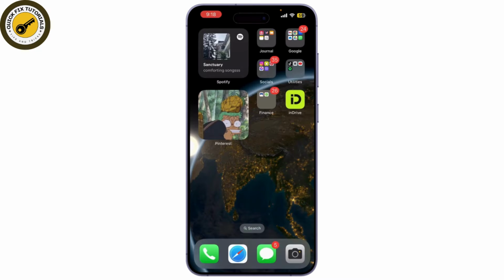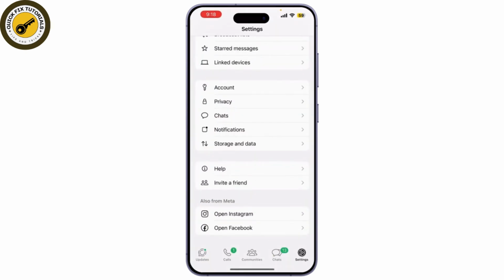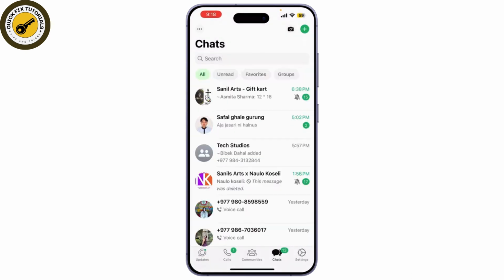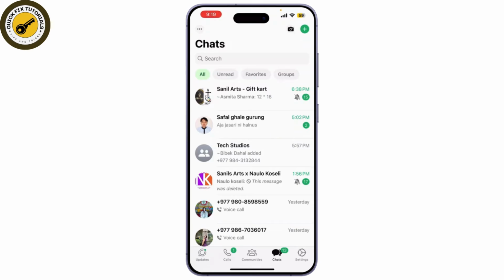How to Reset Encrypted Password on WhatsApp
Quick Guide on How to Reset Encrypted Password on WhatsApp. Easily Learn How can I recover my encrypted WhatsApp messages with the help of this guide.

In this video, I’ll guide you through the process of resetting your encrypted password on WhatsApp. If you've forgotten your password and find yourself locked out of your account, don’t worry! We@QuickFixTutorials will walk through the steps to recover your access. Learn about WhatsApp's end-to-end encryption and how to reset your two-step verification PIN via SMS. If you can't access your linked phone number, I’ll also share tips on how to seek help from WhatsApp support. Follow along to regain access to your account!

reset encrypted password on WhatsApp, how to reset WhatsApp password, WhatsApp password recovery, WhatsApp two-step verification reset, forgotten WhatsApp password

Chapters (Timestamps):

00:00:00 - Introduction
Learn how to reset your encrypted password on WhatsApp.

00:00:10 - Understanding Encryption
Brief overview of WhatsApp's end-to-end encryption.

00:00:25 - Locked Out of Account
What to do if you're locked out due to a forgotten password.

00:00:40 - Resetting Two-Step Verification PIN
Steps to reset your PIN if you’ve forgotten it.

00:00:50 - Initiating Recovery Process
Enter the wrong PIN multiple times and tap "Forgot PIN."

00:01:05 - Receive Verification Code
Get a verification code via SMS to your registered phone number.

00:01:15 - Verify Phone Number
Enter the code to verify your phone number.

00:01:25 - Set a New PIN
Choose and confirm your new two-step verification PIN.

00:01:35 - Accessing Support
What to do if you can't access your linked phone number.

00:01:45 - Conclusion
Summary of the steps to regain access to your WhatsApp account.